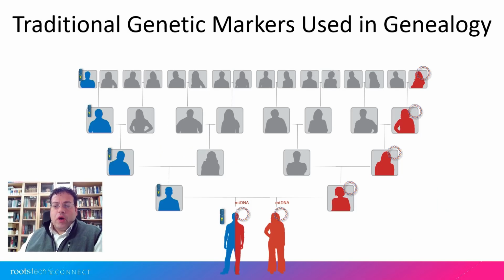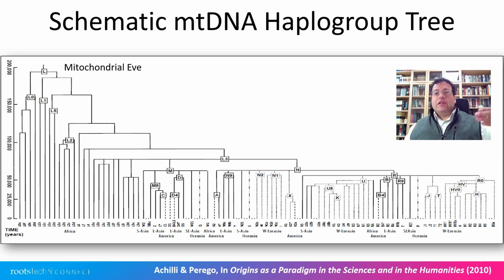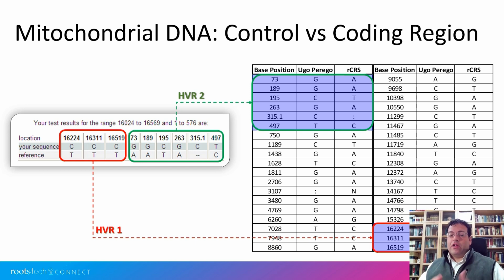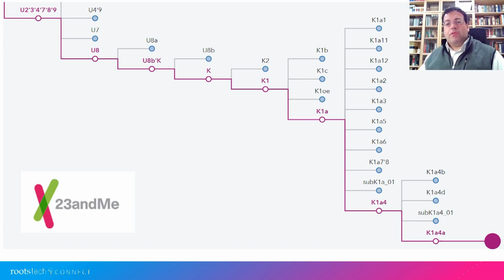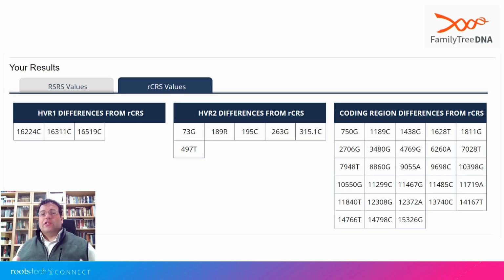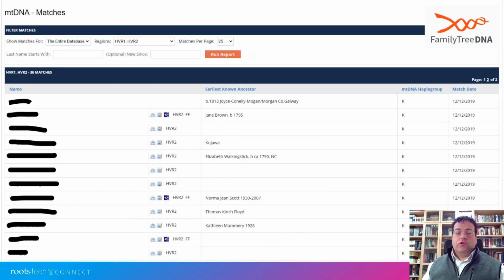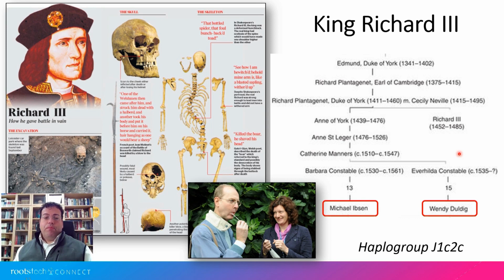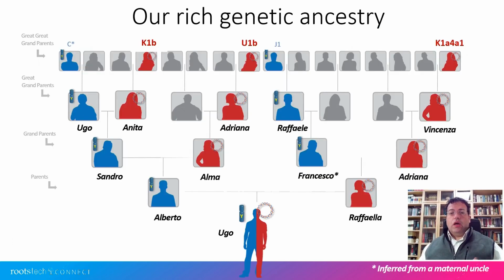Mitochondrial DNA: Our Maternally-Inherited Family History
An introduction to the use of mitochondrial DNA testing to learn more about our own maternal ancestry (both recent and ancient), as well as how to use this tool to resolve family history questions pertaining to our unbroken maternal line.